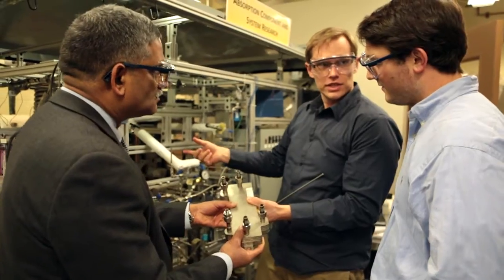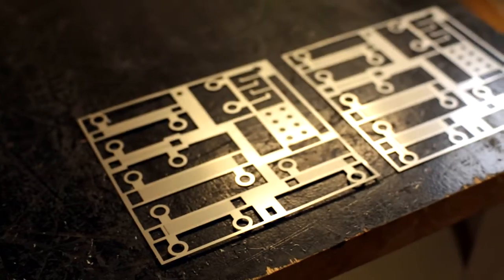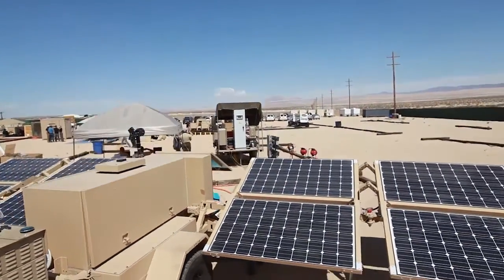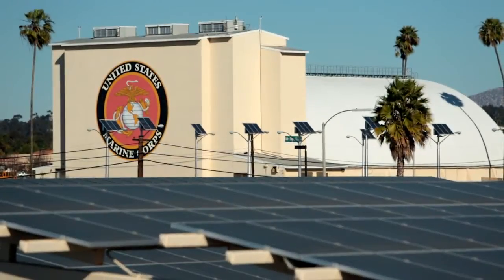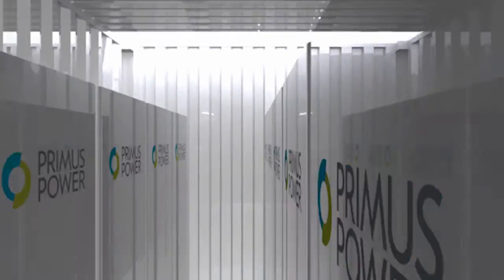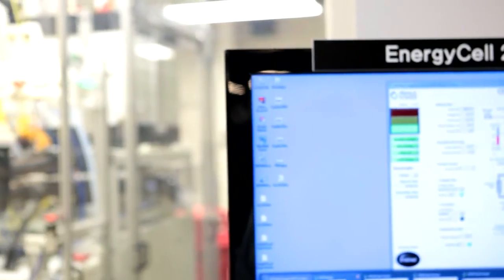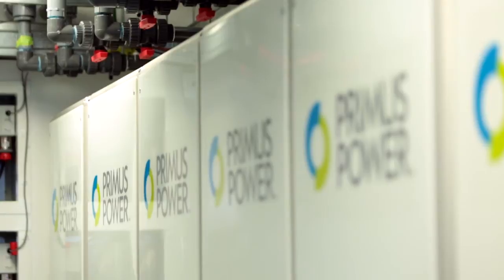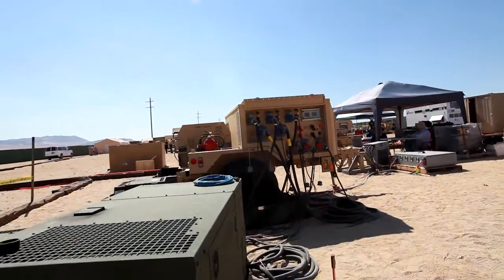Georgia Tech - ARPA-E Energy Project: Absorption Cooling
Dr. Srinivas Garimella, Hightower Chair in Engineering and Professor at the George W. Woodruff School of Mechanical Engineering at Georgia Tech, and Allison Mahvi, ME PhD student, conduct research to improve energy efficiency in military applications (an ARPA-E/NAVFAC funded project).

For more information on research conducted in the Sustainable Thermal Systems Laboratory,